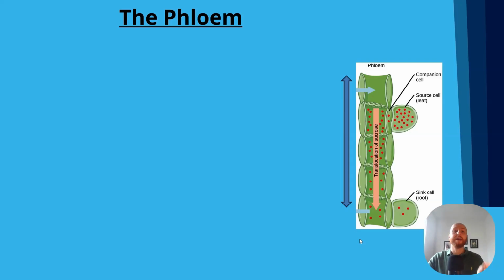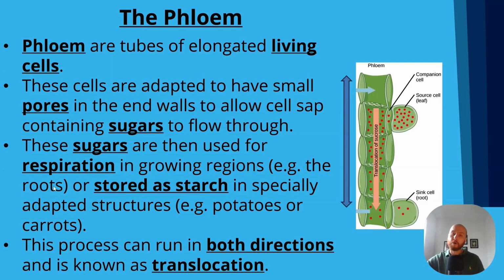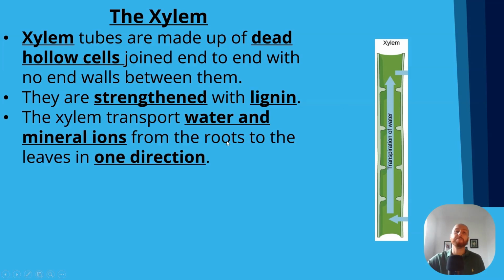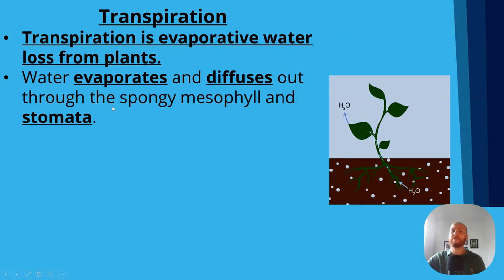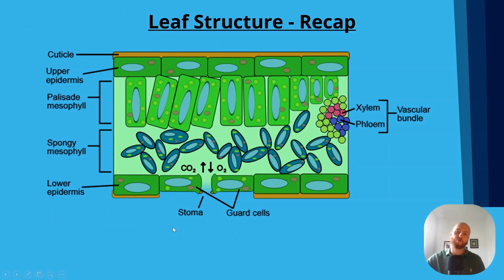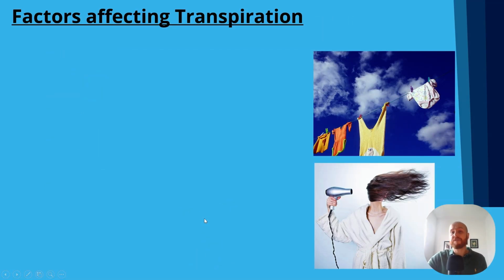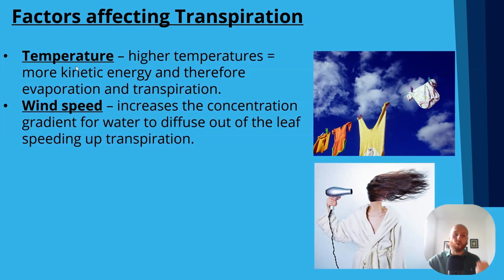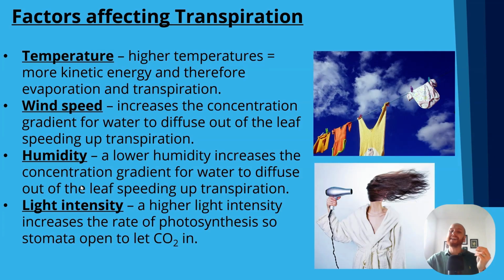Transpiration and Translocation AQA GCSE Science/ Biology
Learn how to describe and explain translocation and transpiration.